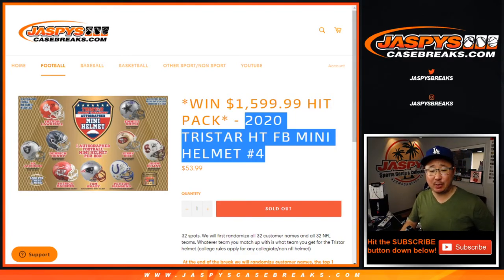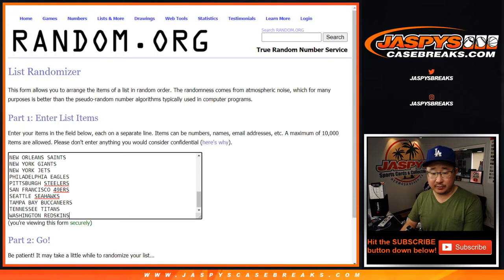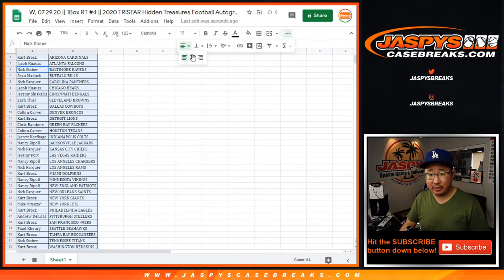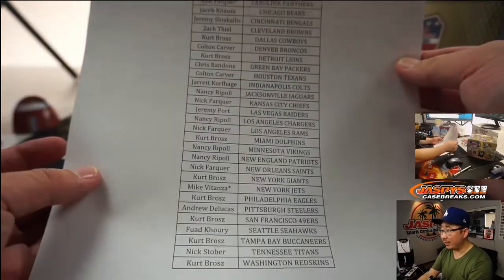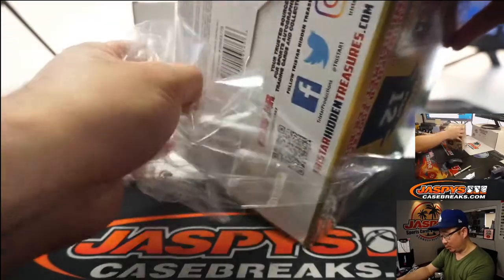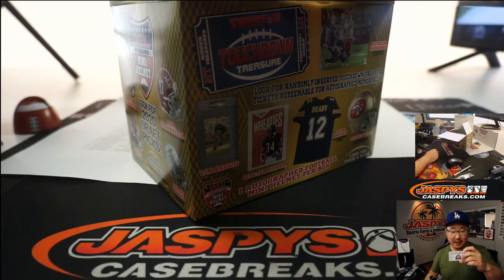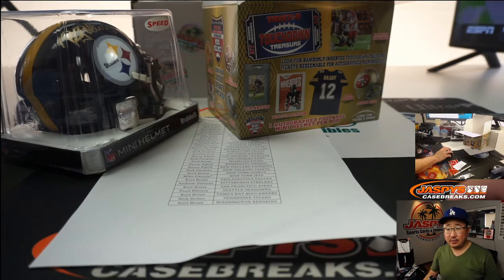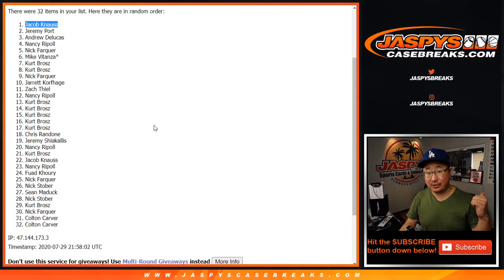W, 07.29.20 || 1Box RT #4 || 2020 TRISTAR Hidden Treasures Football Autographed Mini Helmet